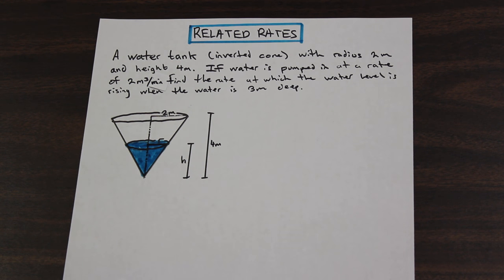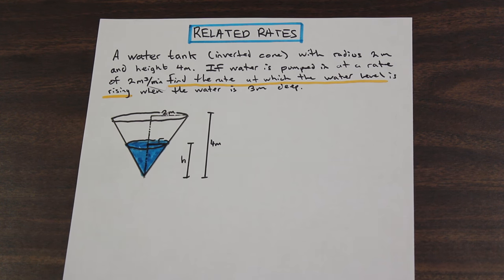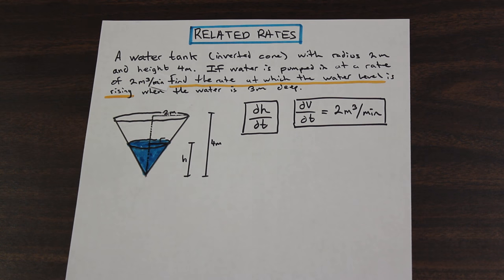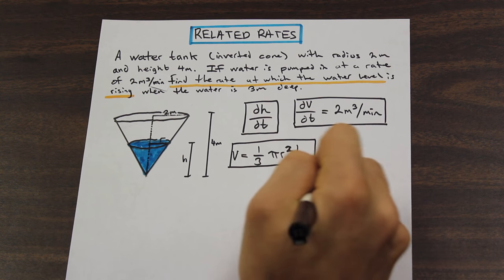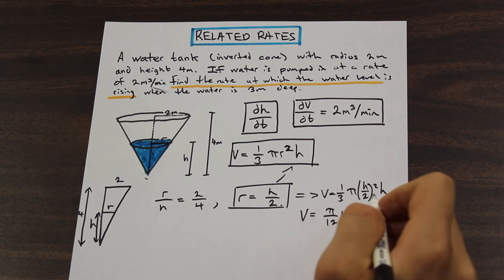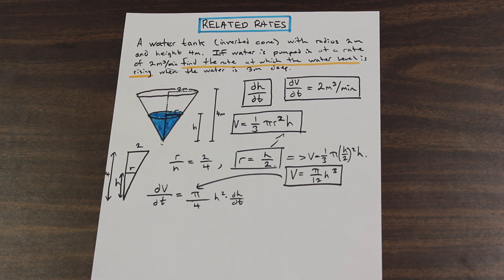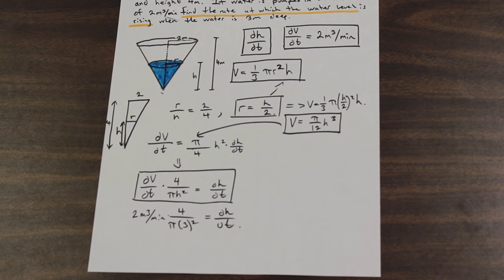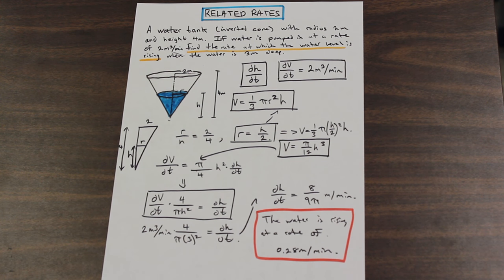Step by Step Method of Solving Related Rates Problems - Conical Example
In this video we walk through step by step the method in which you should solve and approach related rates problems, and we do so with a conical example.

Before you start solving you should:
1) READ the questions once, even twice.
2) UNDERSTAND what you need to find
3) WRITE what you are given + the equations for simple shapes

** Now you can start using the first step in the time stamp to jump ahead and see if you got the same answer as we did. If not you should watch the video from the beginning and NOT jump ahead**

TimeStamp !

1:34 - Solution begins. Press here only after you did the first 3 steps
3:37 - Second step. Find the "Volume of a Cone" - (Solution 5:13)
5:40 - Third step - Take the derivative of the volume with respect to time - (Solution 7:22)
7:35  - Fourth step - Find the rate at which the water level is rising by plugging "h" - (Solution 8:20)